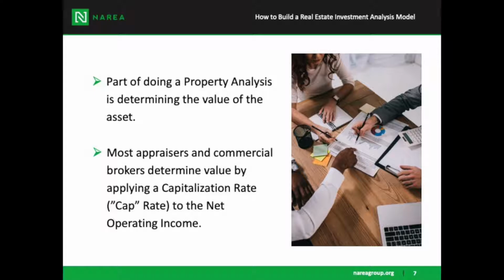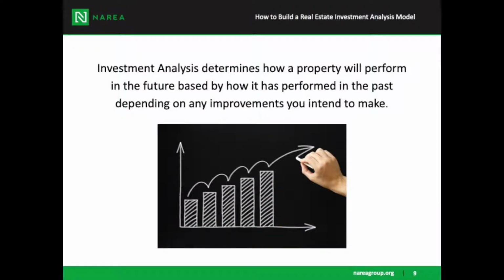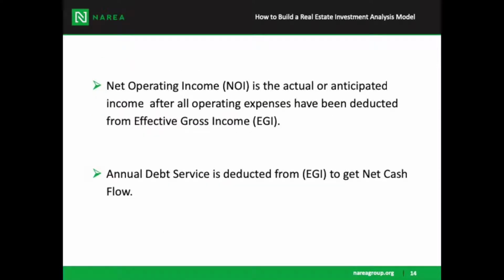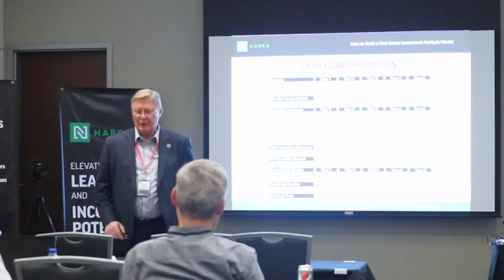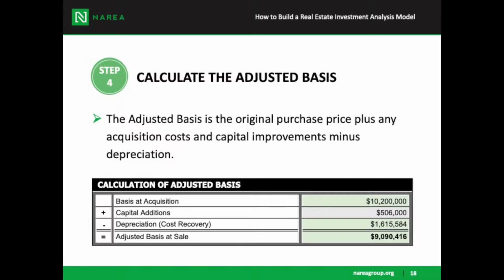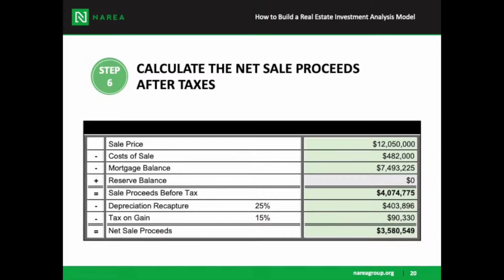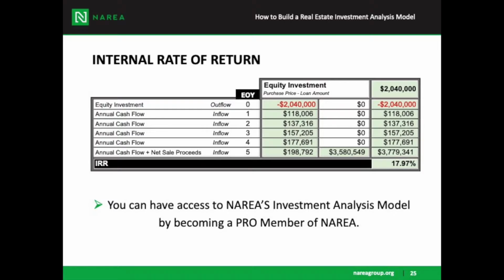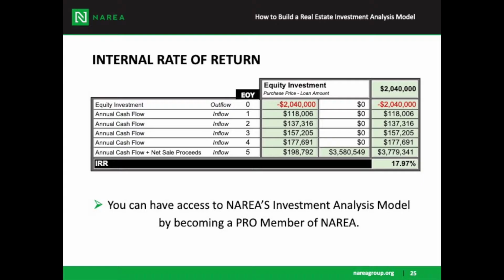CLASS 2 HOW TO BUILD A REAL ESTATE INVESTMENT ANALYSIS MODEL v5